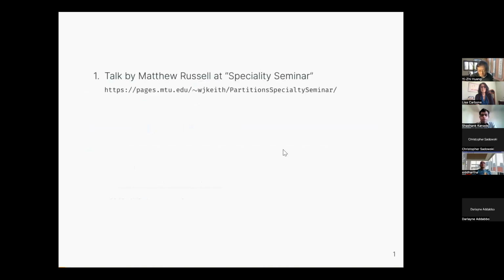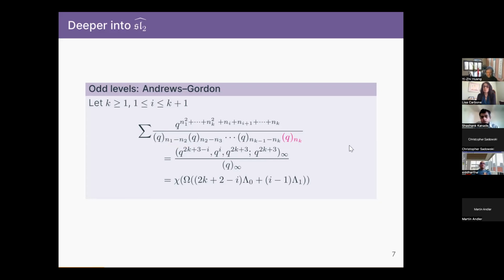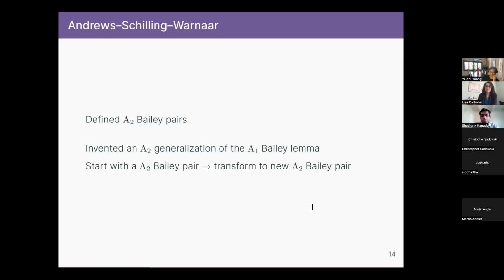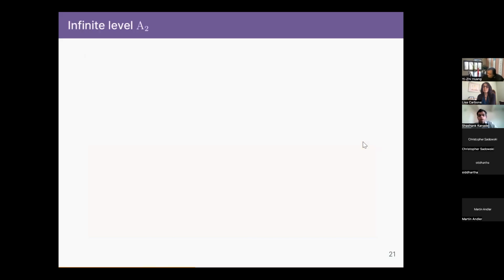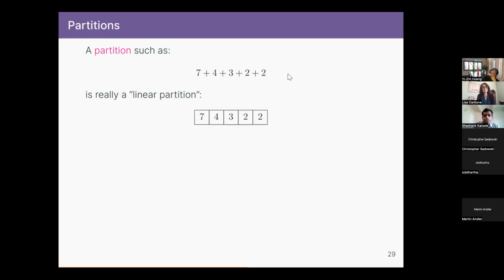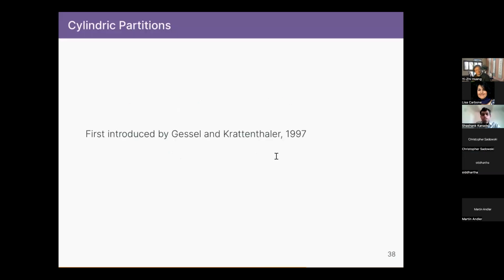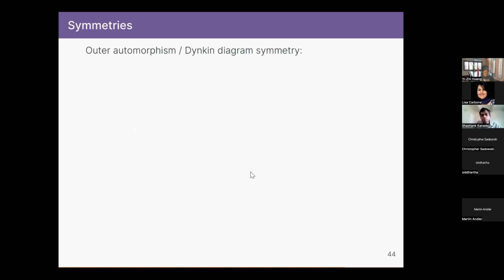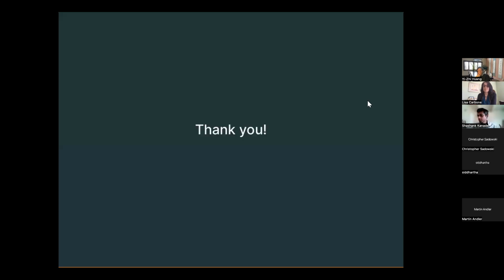Shashank Kanade, University of Denver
Completing the A_2 Andrews-Schilling-Warnaar identities